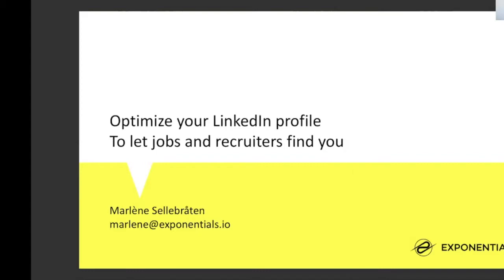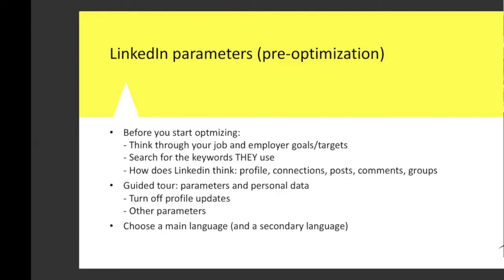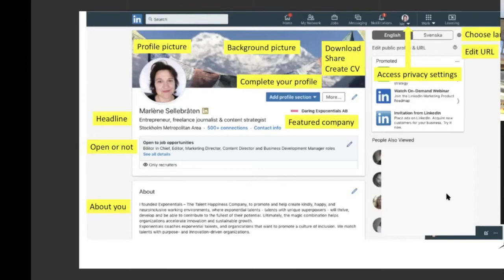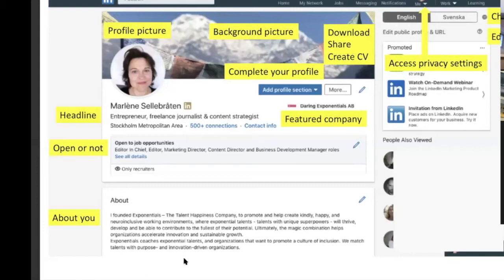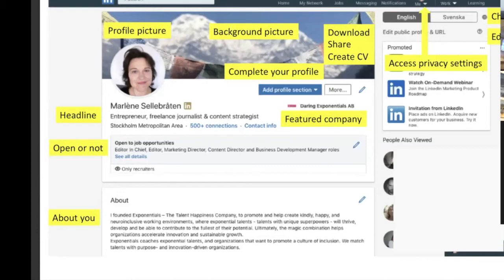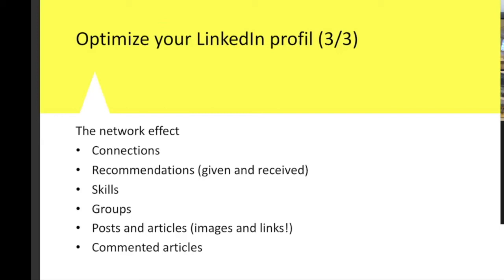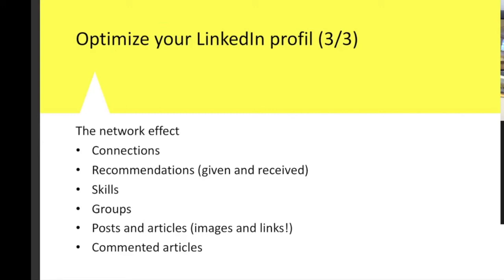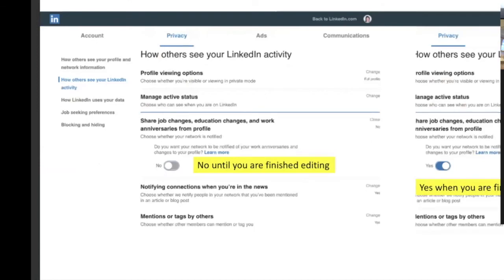Optimize your Linkedin profile to let jobs find you with Marlene Sellebråten, Exponentials